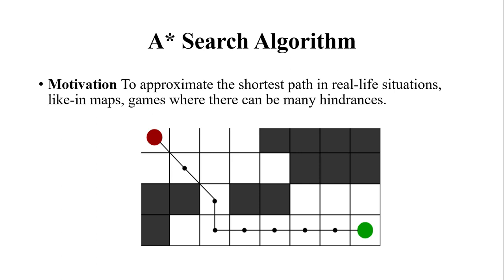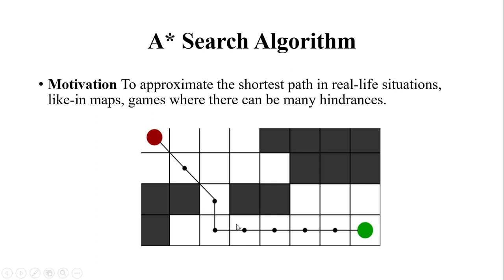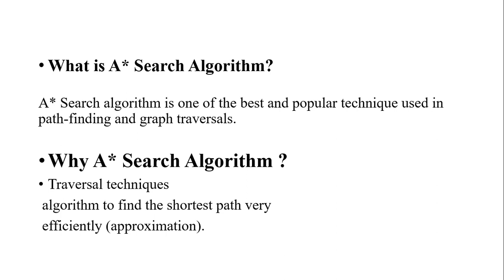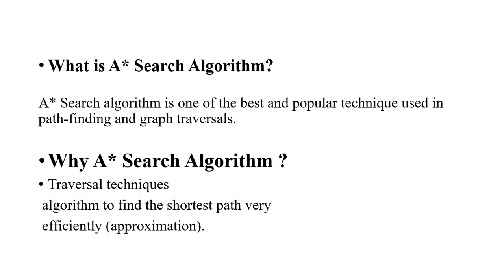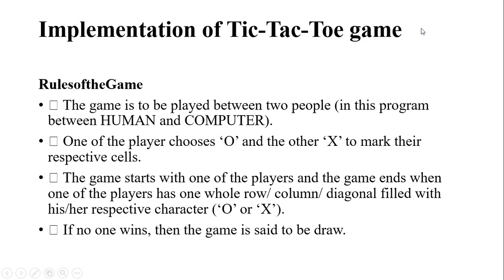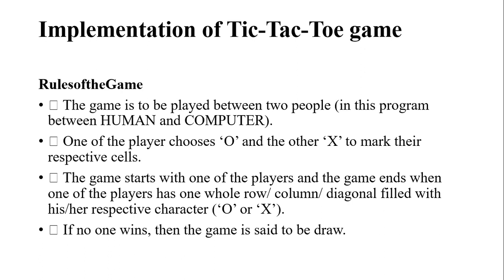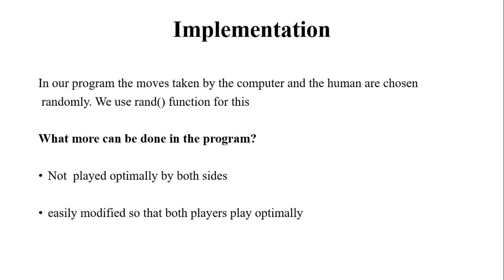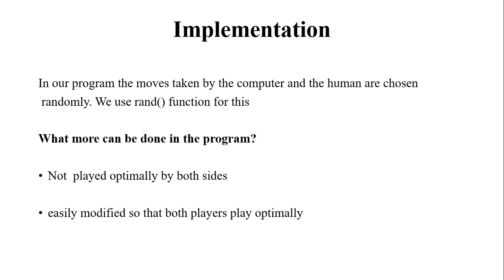lp 1 AIR Assignment